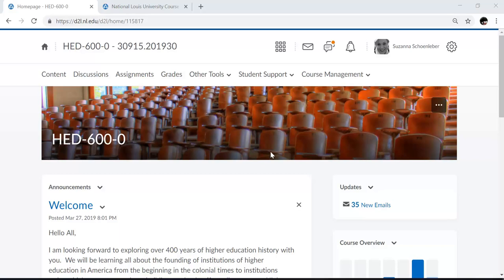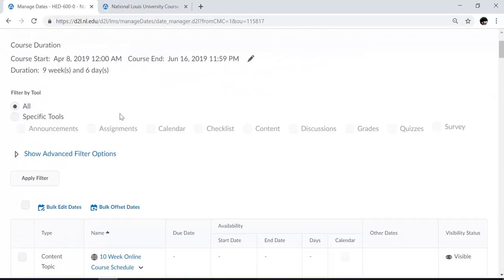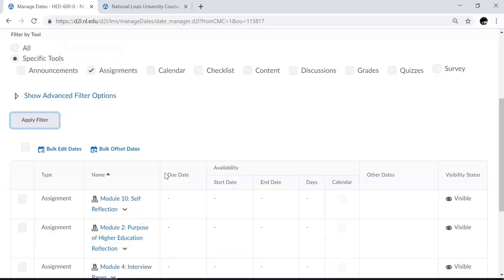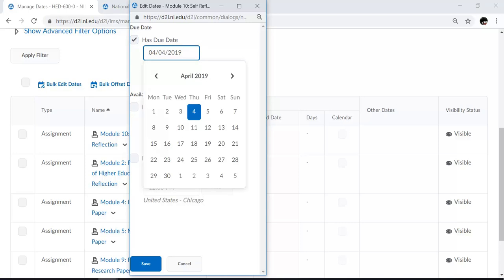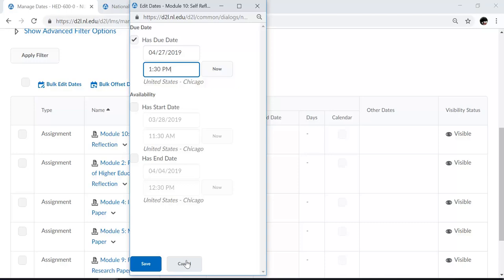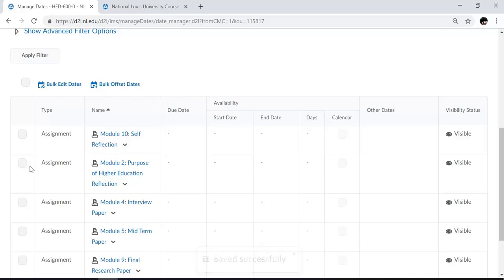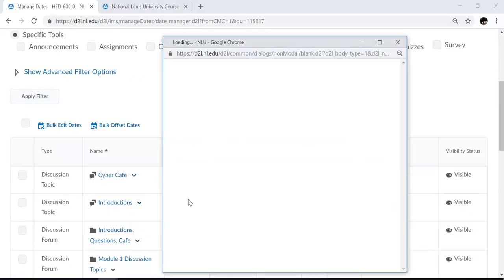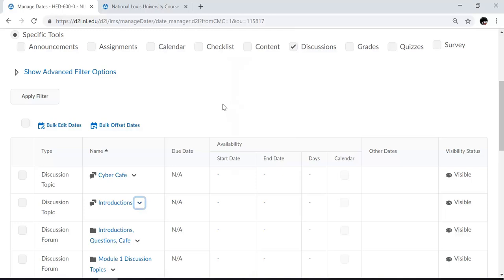Manage Dates - Including Assignment due dates in D2L Brightspace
How to use Manage Dates tool in a course to setup start, end, and/or due dates for assignments, discussions and other tools.